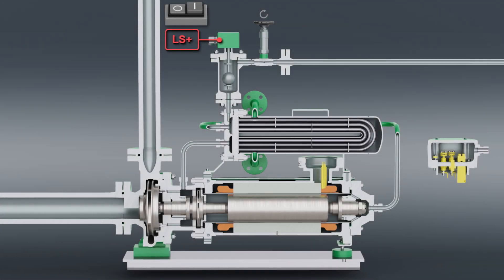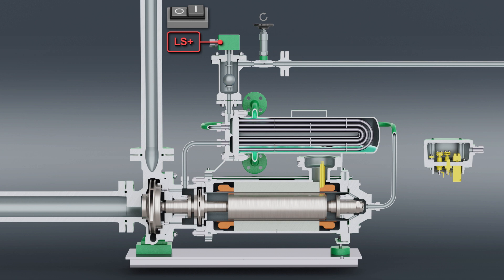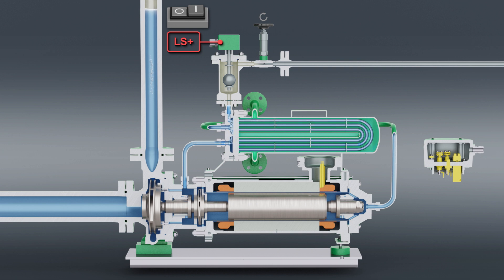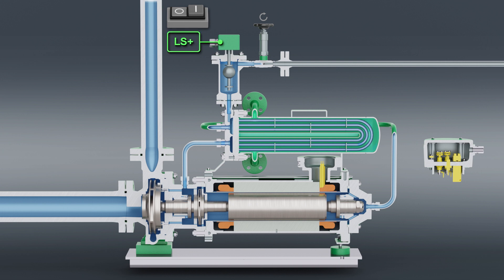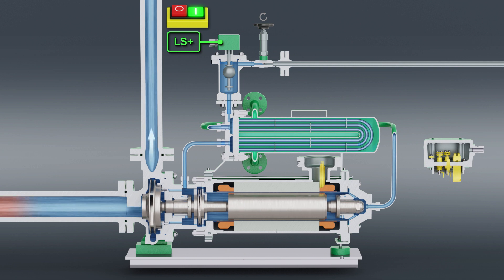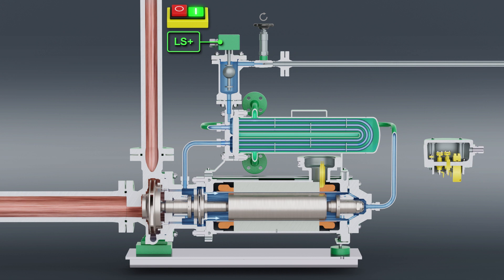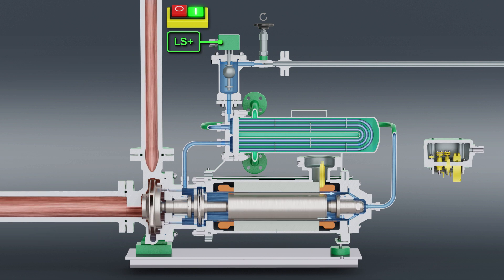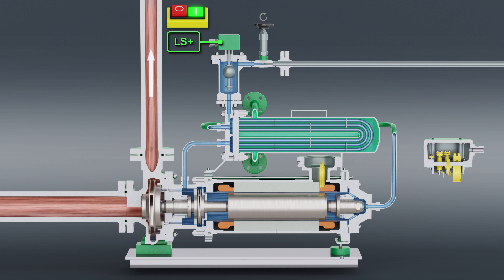HERMETIC | Canned motor pump type CNK | EN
Function of a canned motor pump type CNK